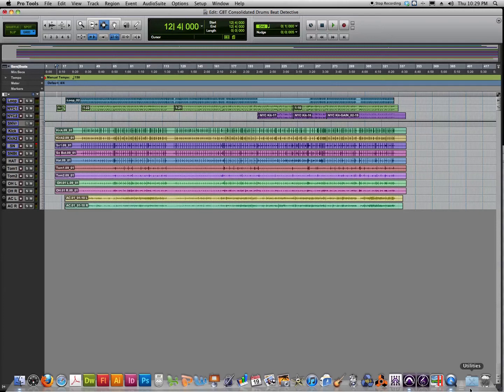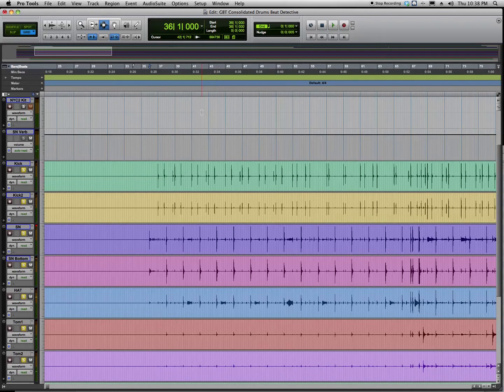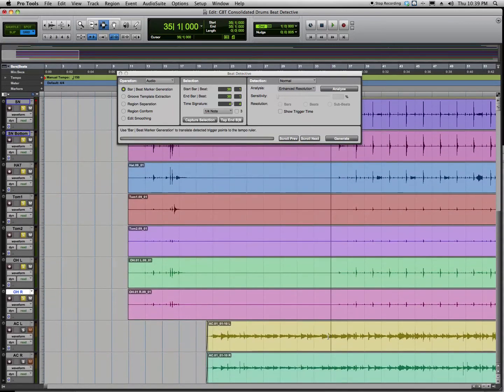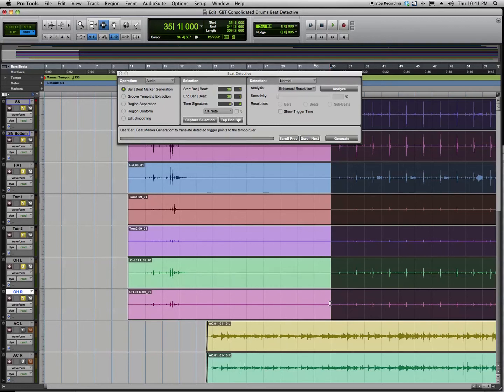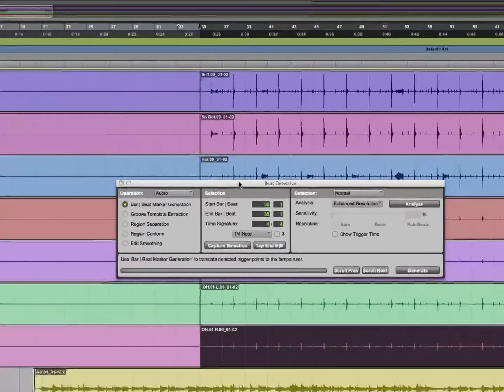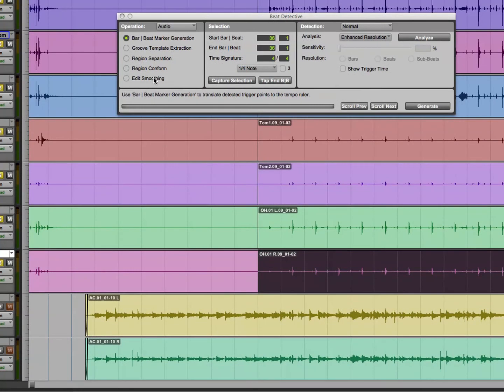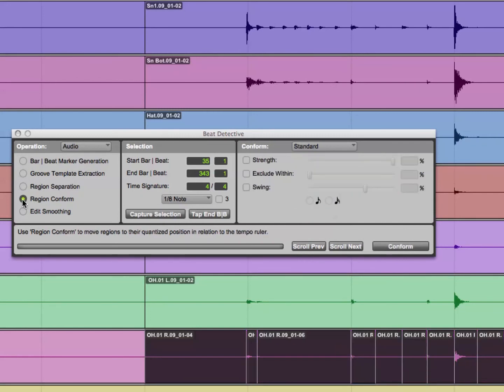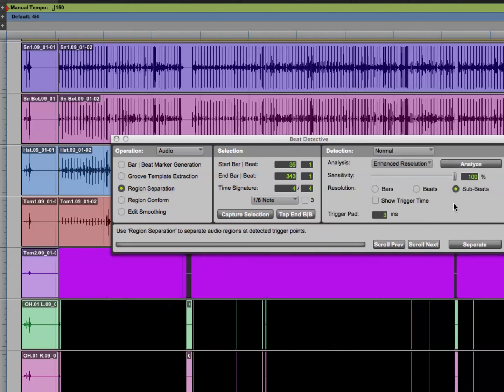Pro Tools Beat Detective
Composer Vince Casas gives a brief class presentation on Pro Tools Beat Detective Timing Correction for Drums.